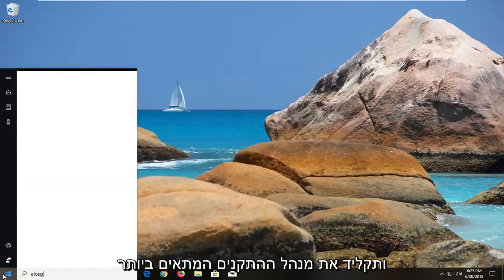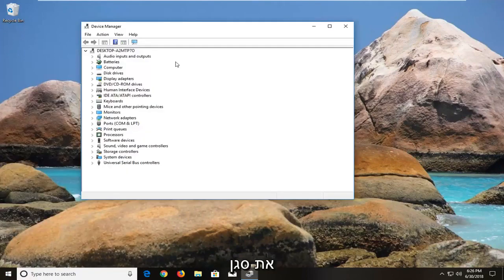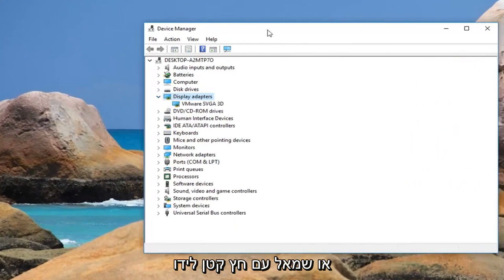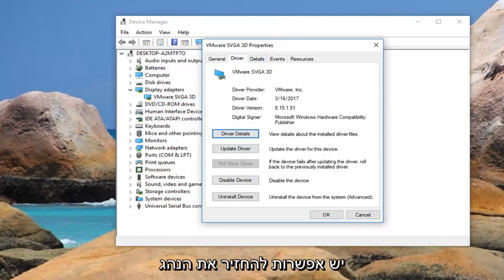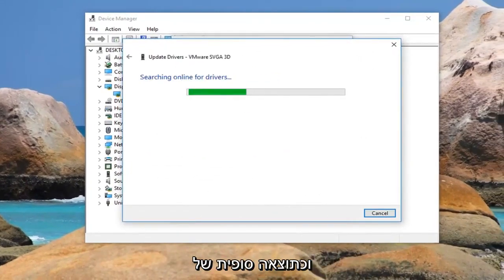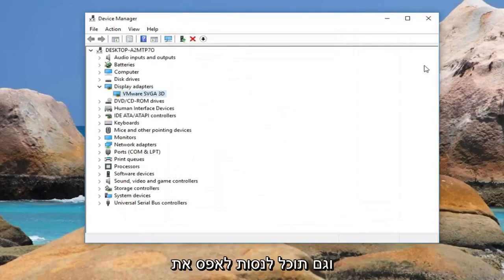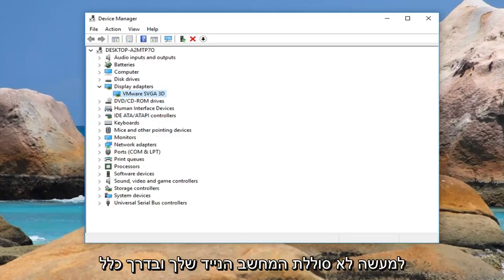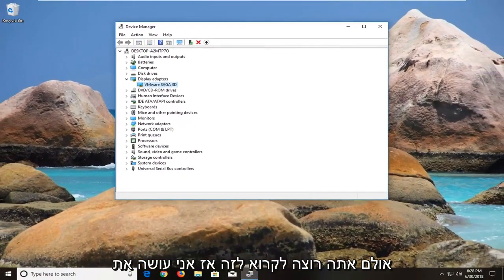מה זה BSoD או "מסך כחול" ואיך אנו קובעים את הגורם לבעיה זו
תקן חריג בדיקת מכונת מסך כחול.

ברוב המקרים תיתקל בשגיאות מסך כחול MACHINE_CHECK_EXCEPTION לאחר התקנת חומרה או תוכנה חדשה. מסכים כחולים אלה של MACHINE_CHECK_EXCEPTION יכולים להופיע במהלך התקנת התוכנית, בזמן שתוכנת תוכנה הקשורה ל- Microsoft Corporation (למשל מערכת הפעלה Windows) פועלת, בעת טעינת מנהל התקן של Windows, או במהלך הפעלה או כיבוי של Windows. מעקב אחר מתי והיכן מתרחשת שגיאת STOP שלך הוא פיסת מידע קריטית בפתרון הבעיה.

הדרכה זו תחול על מחשבים, מחשבים ניידים, מחשבים שולחניים וטאבלטים שבהם פועלות מערכות ההפעלה Windows 11, Windows 10, Windows 8/8.1, Windows 7. עובד עבור כל יצרני המחשבים הגדולים (Dell, HP, Acer, Asus, Toshiba, Lenovo, סמסונג).